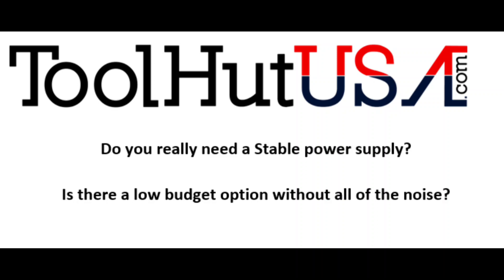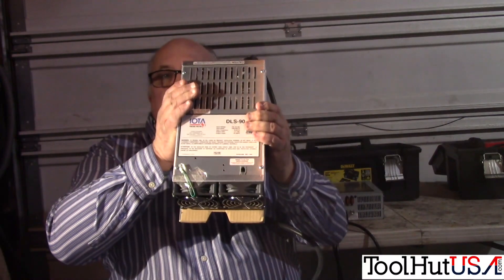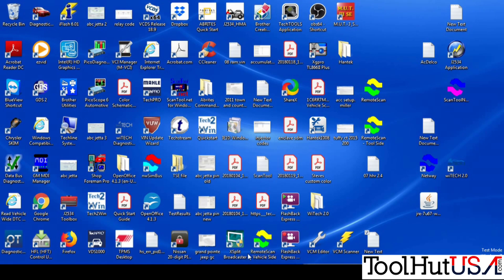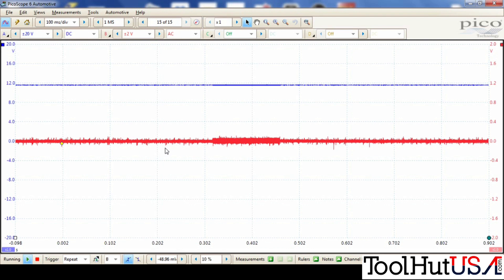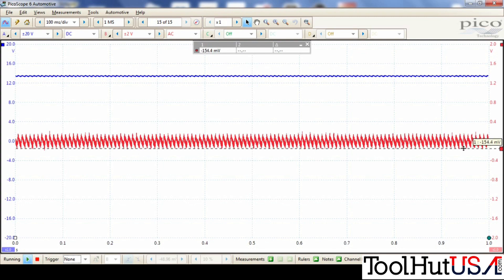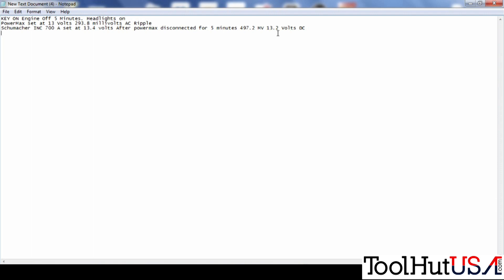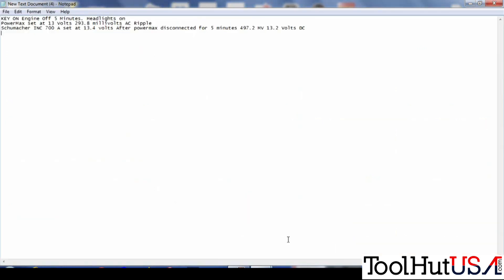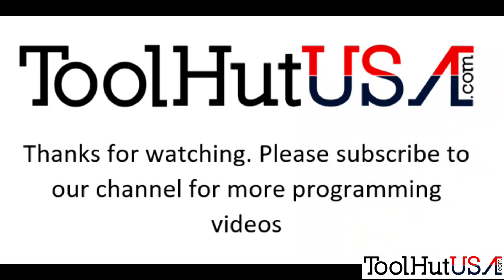Do you really need a Stable power supply for programming? (revised)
Watch as we do a comparison of stable power supplies and a couple of chargers. Lets see what we come up with. Want a ToolHutUSA sticker send $5 USD specify it is for a sticker. Outside US please add some extra for additional postage.